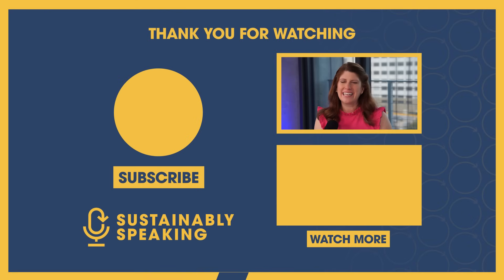Designing More Recyclable Vehicles | Sustainably Speaking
What does it take to design a car that’s ready for recycling before it even hits the road? In this episode of Sustainably Speaking, host Mia Quinn talks with Amanda Nummy, Senior Polymer Materials Engineer at Hyundai, about how nature’s ideas are inspiring better vehicle design — and how recycled and bio-based plastics are helping shape the cars of tomorrow. From battery enclosures to biomimicry, Amanda shares how Hyundai is moving closer to its sustainability goals, one component at a time.

[00:00:00] Introduction
[00:00:29] Amanda Nummy’s Career Journey
[00:01:51] Choosing Which Plastics are Used in Hyundai’s Cars
[00:02:18] Meeting Carbon Neutrality Goals
[00:02:49] Advice for Students Pursuing Engineering & Sustainable Materials
[00:03:24] Changing the Battery Industry
[00:05:34] Collaborating to Improve the Quality of Truck Beds
[00:06:09] Evolutions in Plastics and Sustainability in the Auto Industry
[00:07:16] Hyundai’s Goals for Recycled Content
[00:07:42] How to Scale Up Advanced Recycling
[00:08:22] Applying Learnings to Other Industries
[00:09:09] Trends in Sustainable Design
[00:10:22] Innovations That are Making Cars More Recyclable
[00:11:59] Biomimicry: How Nature Can Help Solve Engineering Problems
[00:14:04] Rethinking What Can be Recycled
[00:14:55] Conclusion and Listener Engagement